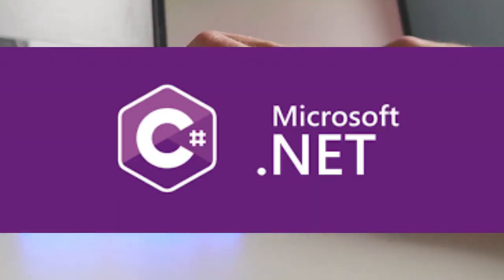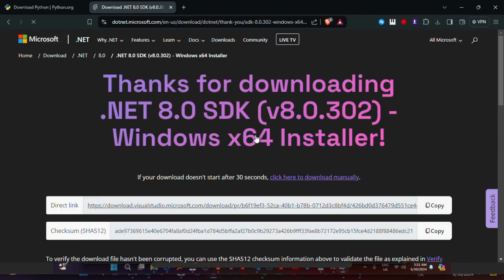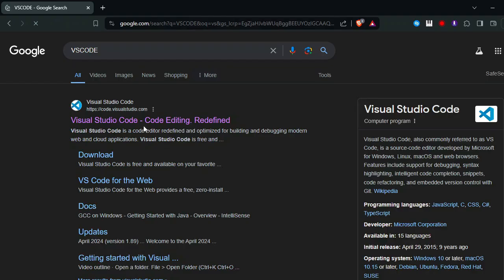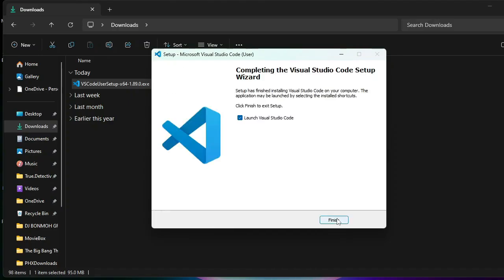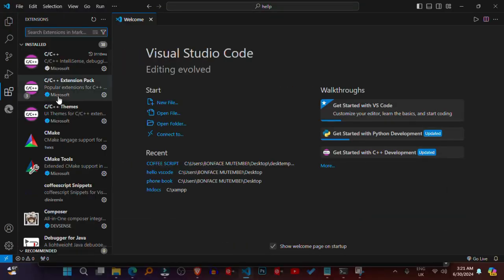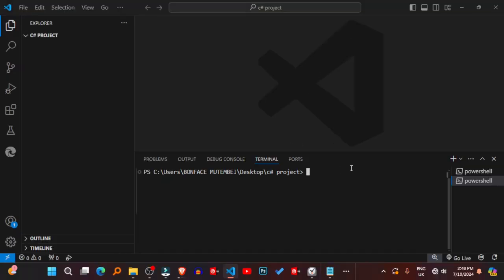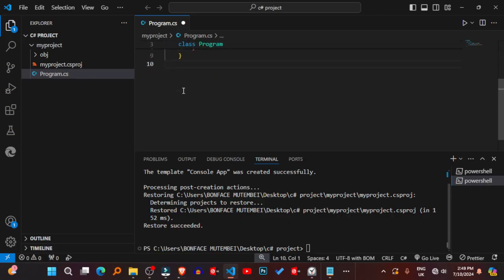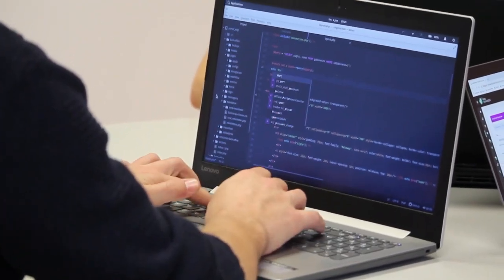C# Programming in VS Code (Full Installation & Setup Tutorial)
Want to learn how to set up and run C# in Visual Studio Code as a beginner? In this complete step-by-step guide, you will learn how to install the .NET SDK, configure VS Code, and successfully create and run your first C# program.

This tutorial covers everything from downloading the latest .NET SDK version, installing Visual Studio Code, adding the official C# extension, creating a new console project using the .NET CLI, and running your application using the terminal.

Visual Studio Code is a lightweight, fast, and powerful code editor that works perfectly for C# development using .NET. This guide works for Windows 10 and Windows 11 in 2026.

What You Will Learn:

How to install the .NET SDK

How to add the C# extension

How to create a new C# console app

How to run C# using dotnet run

How to fix common setup errors

Perfect for beginners, students, and aspiring developers starting with C# programming.